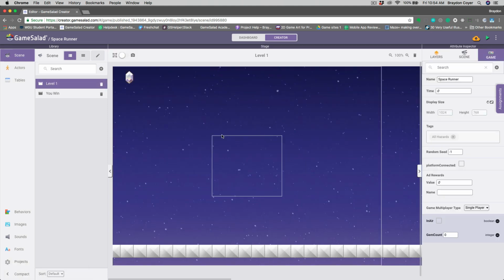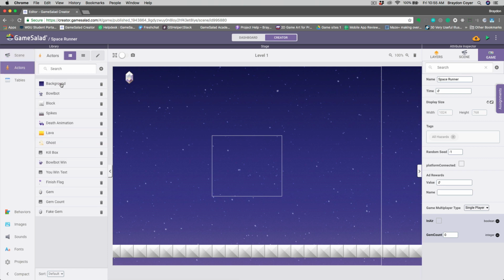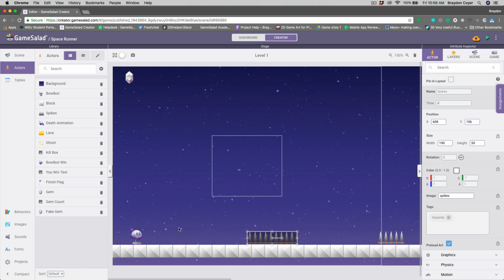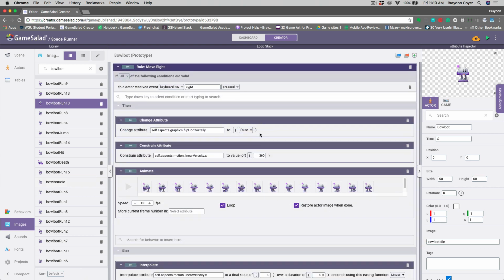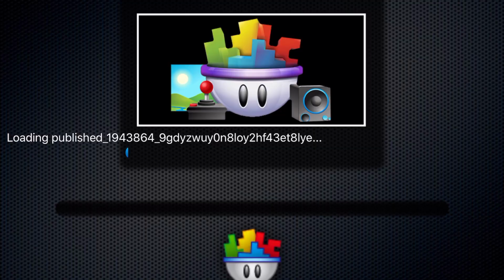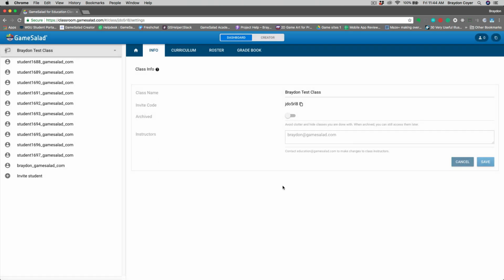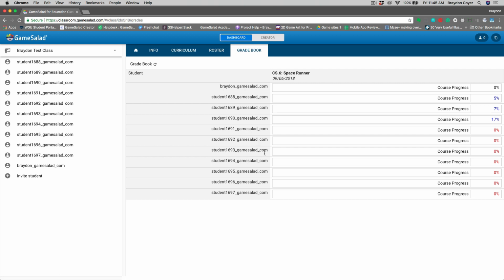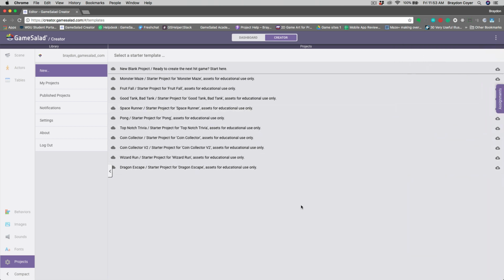GameSalad Demo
An overview of the GameSalad Platform!